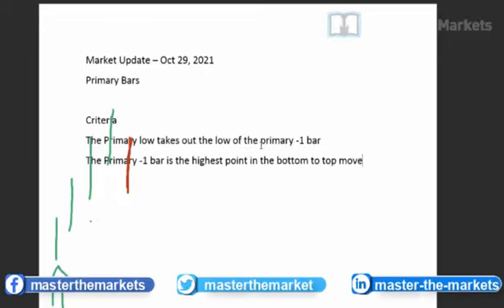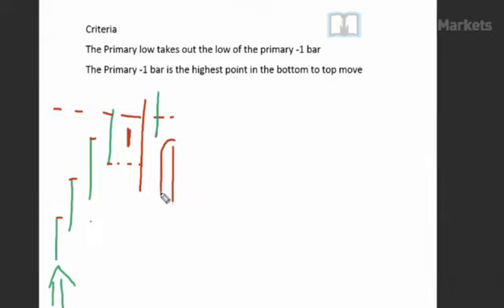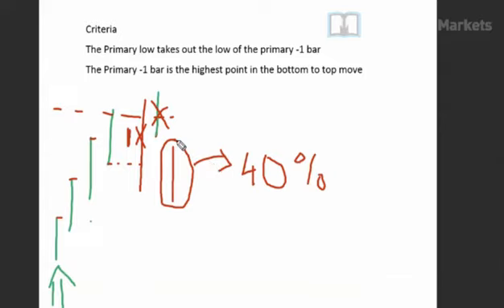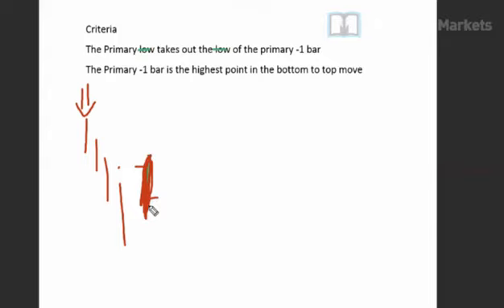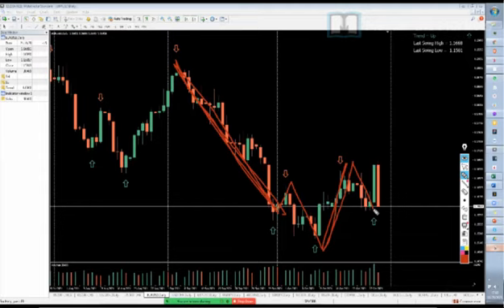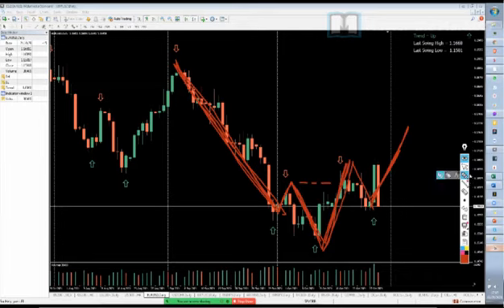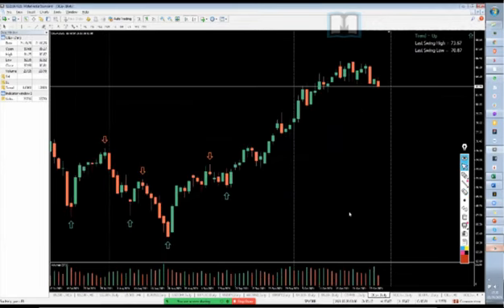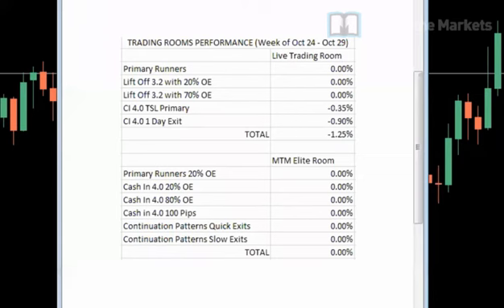Market Update 29/10/2021, Primary Bars